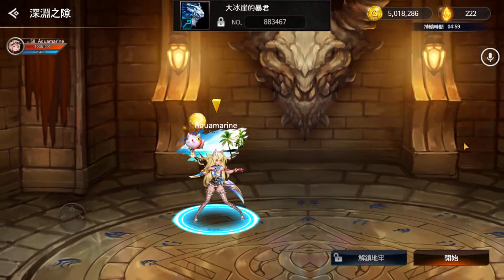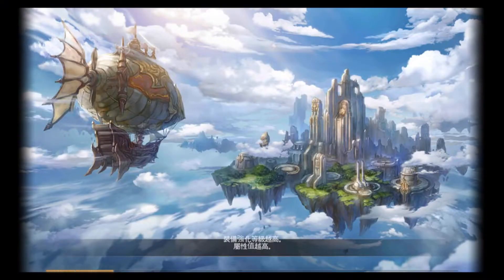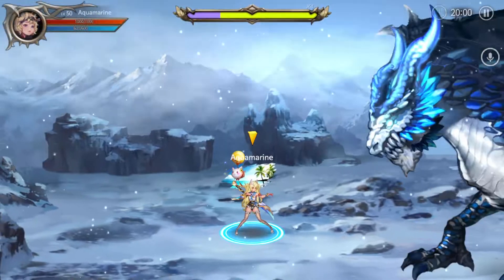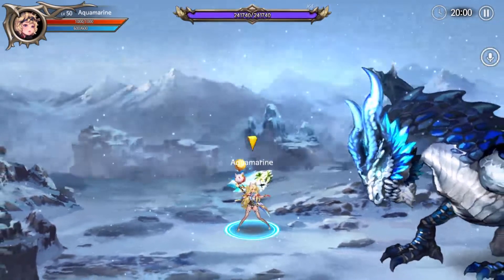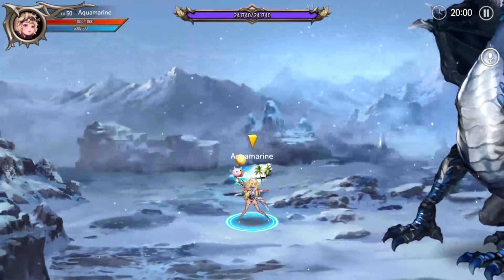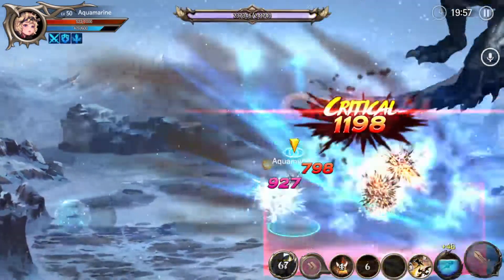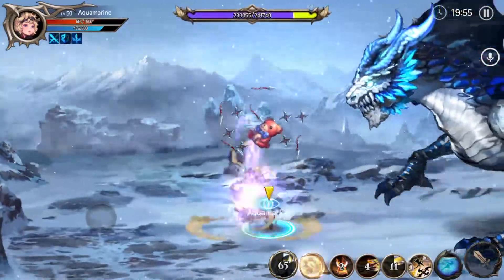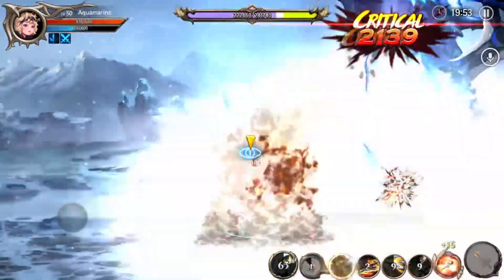[Dragon Spear-EX] Assassin / Tyrant of the Ice Wall solo